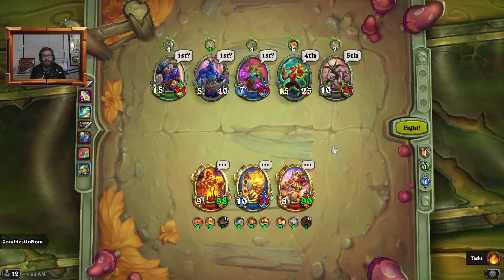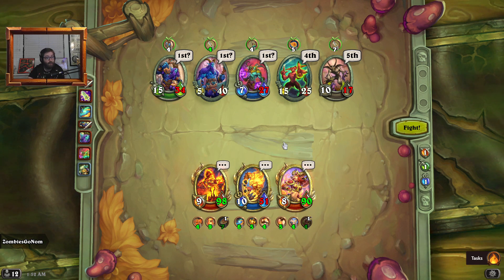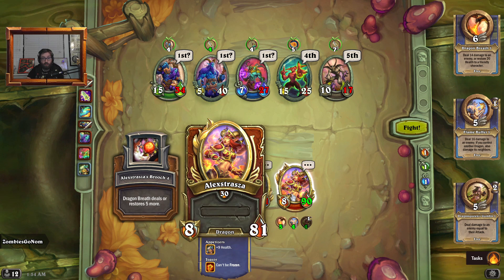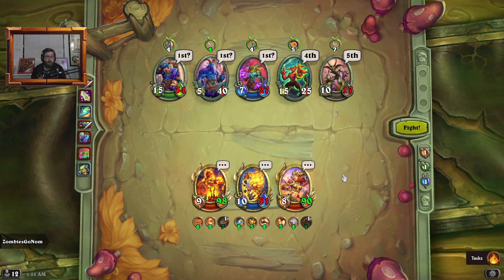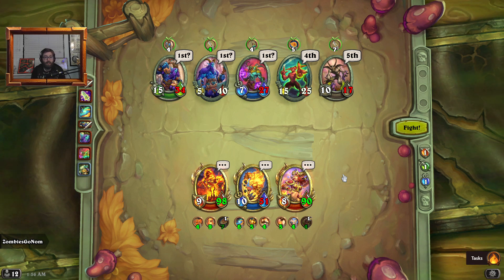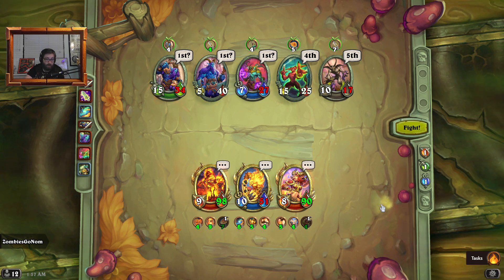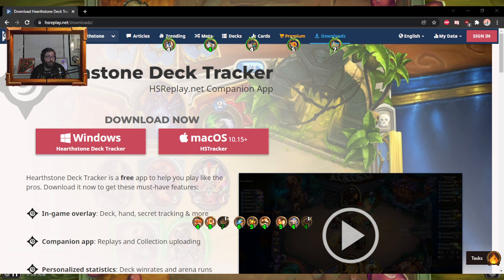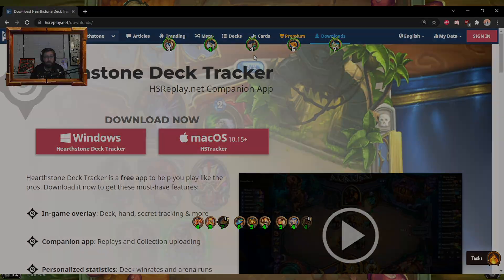Improve Your Experience! Why I use Hearthstone Deck Tracker - Mercenaries Tips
Today I wanted to talk about a very useful tool that I think is a must have if you're playing a lot of mercenaries! The quality of life improvements offered by deck tracker make longer play sessions of PvP much more enjoyable for me as well as improve the viewing experience for streams and videos. Links below if you want to download!